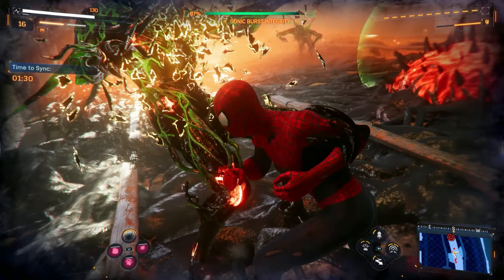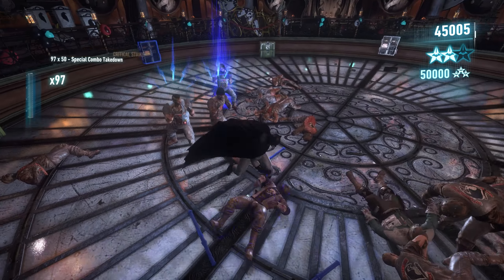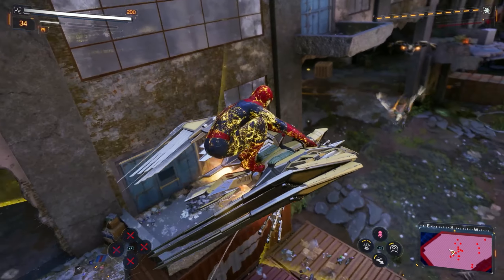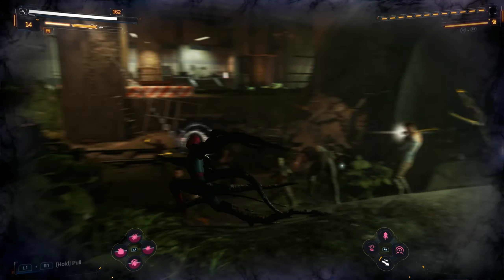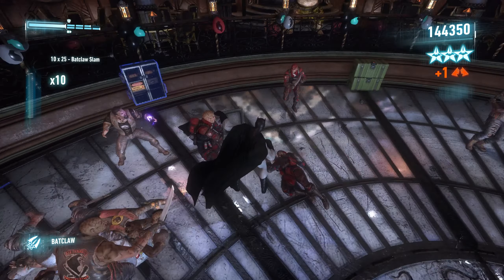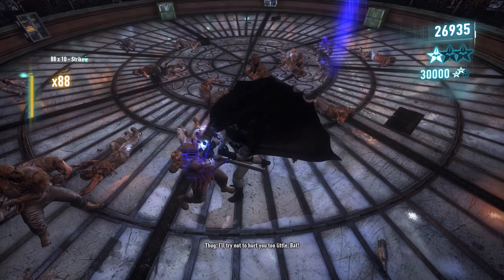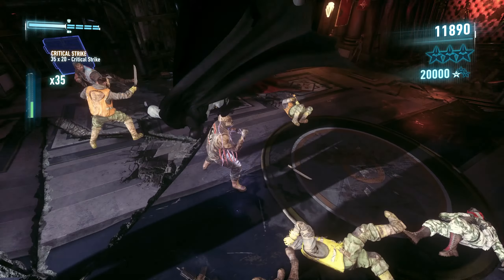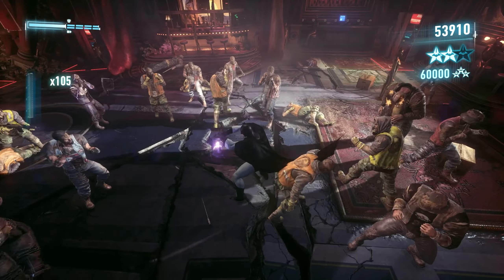Does Spider-Man 2 Have Better Combat Than Arkham Knight?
I compare the two combat systems in Spider-Man 2 and Batman Arkham Knight